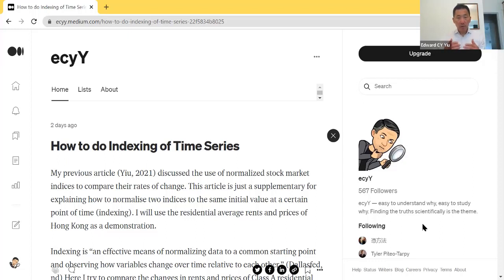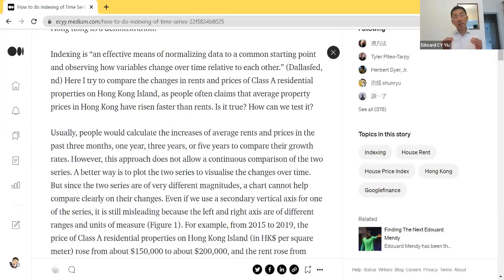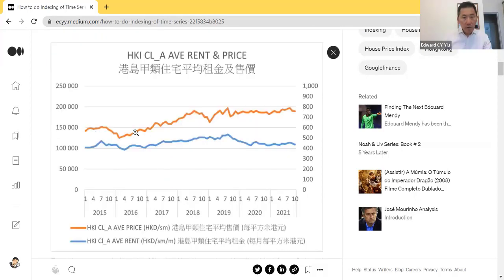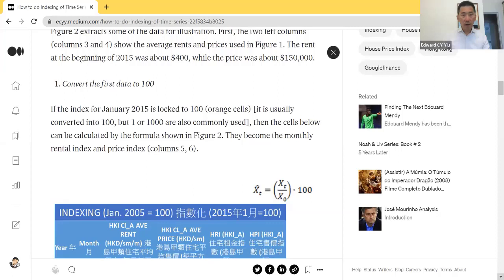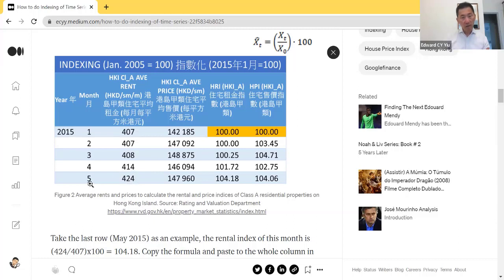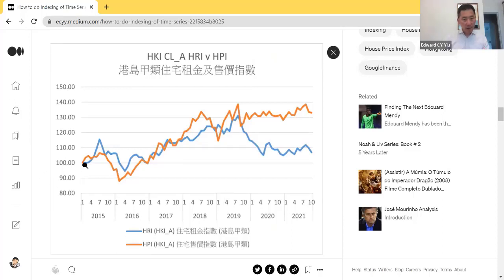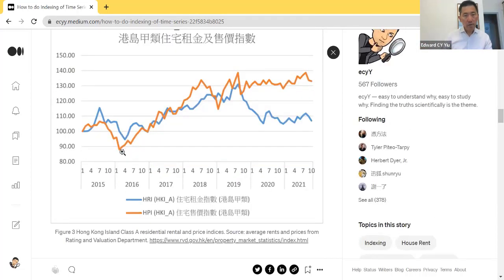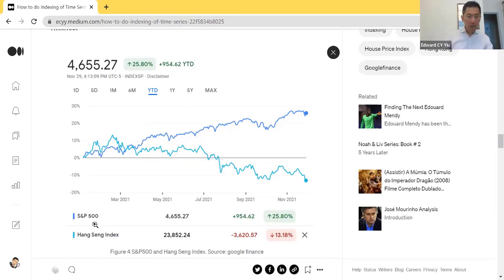How to do indexing of time series